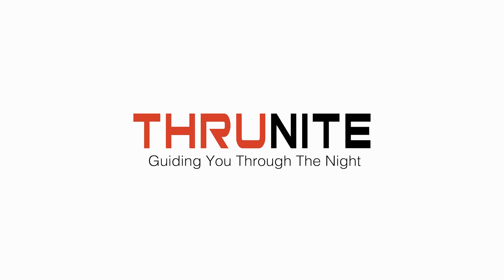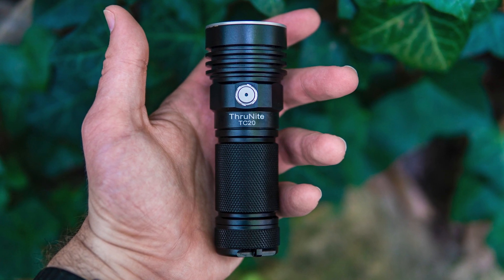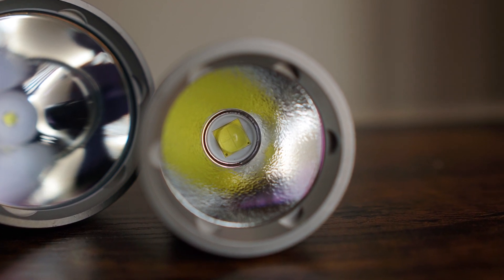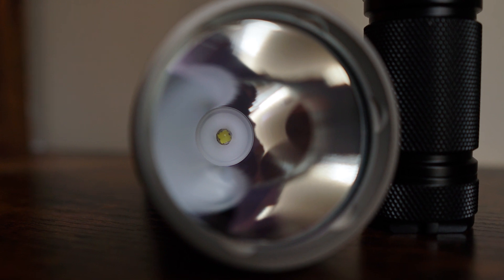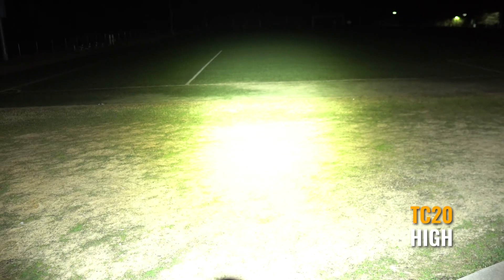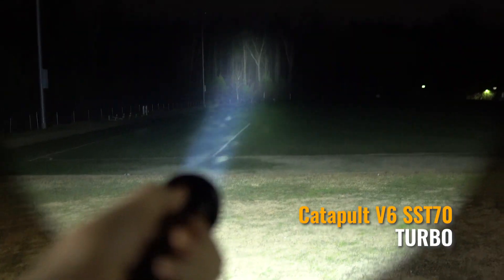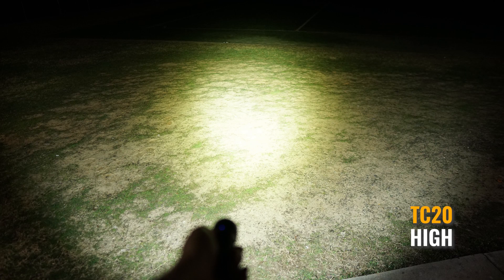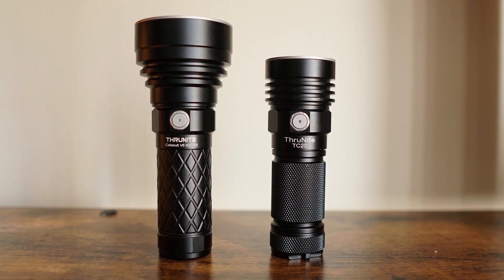Flashlight Comparison! Catapult V6 SST70 vs TC20 - Which is for you?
Here's a quick video showing the differences between the new Catapult V6 SST70 and the TC20! Both are great high lumen flashlights but with really different beams. Save on both of these flashlights through 3/31/21!